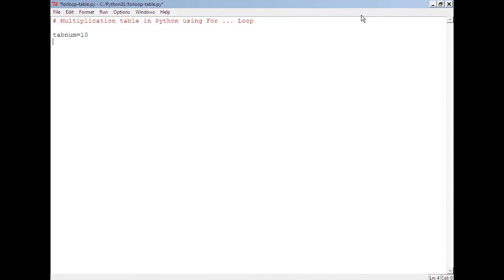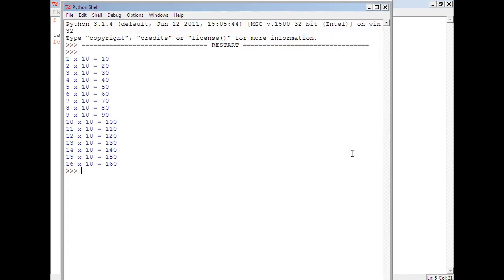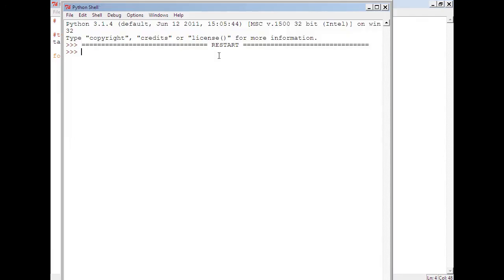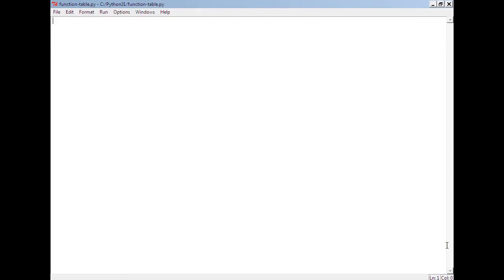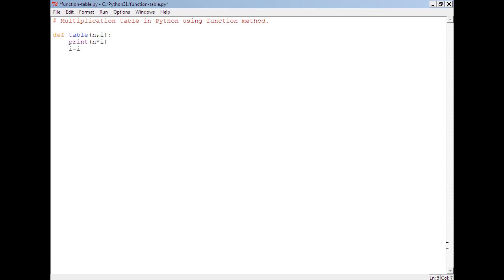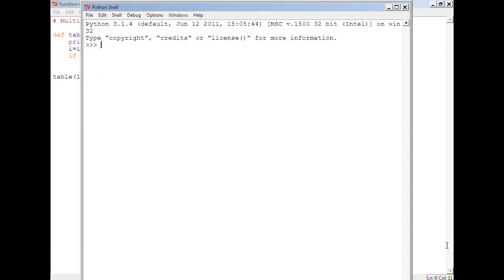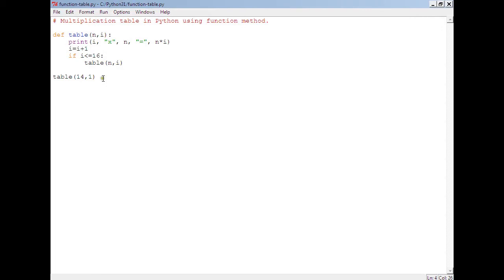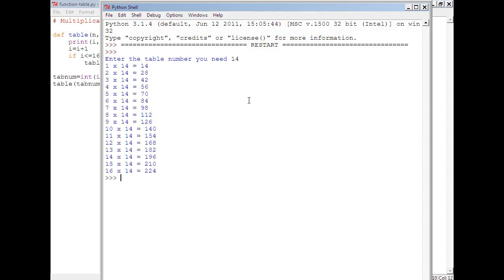Python sample program code for beginners | multiplication table using for loop. source code included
Multiplication table in python sample code programs for beginners. Source code explained step by step and you can download the python source code . multiplication table in python using function
This multiplication table sample program uses the for  loop method. In the second part of the same video is python sample code of multiplication table using function method.
After watching this video, you come to know how to write multiplication table code in python programming language easily. After watching the complete video, you please download the included source code and practice the code in your local machine or handsets. Python Ver 3 is used in the program. If you have any doubts you can reach Viswa Software College